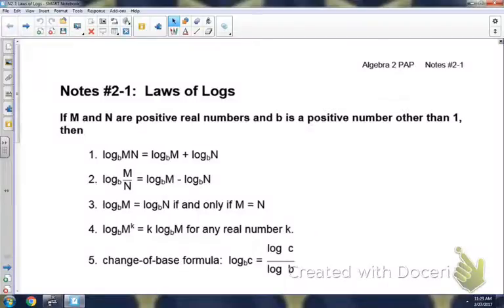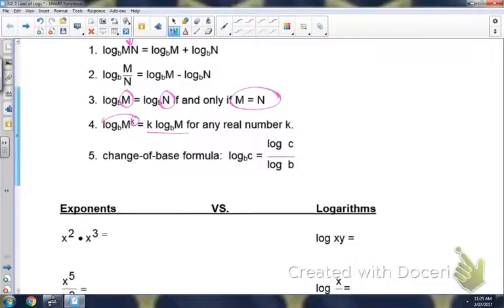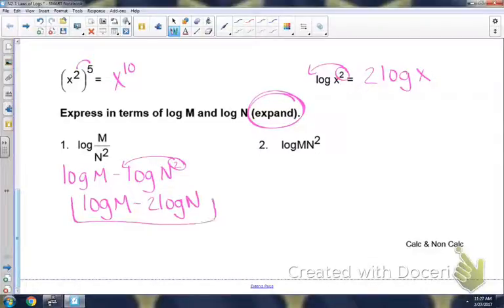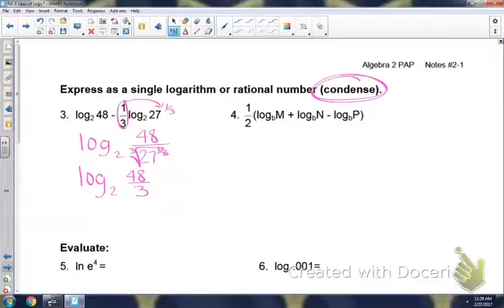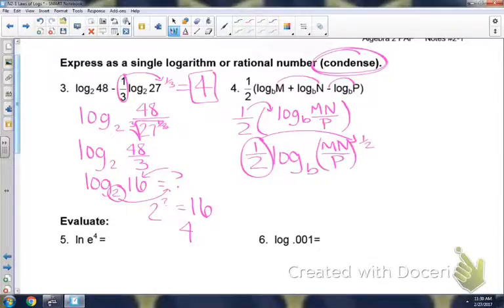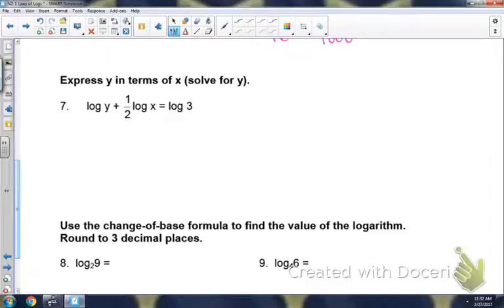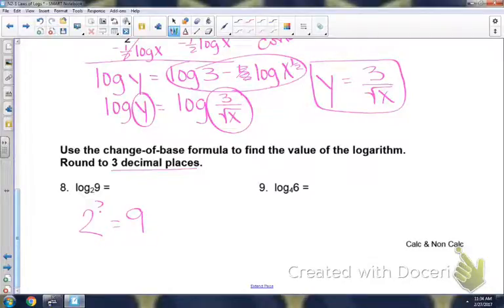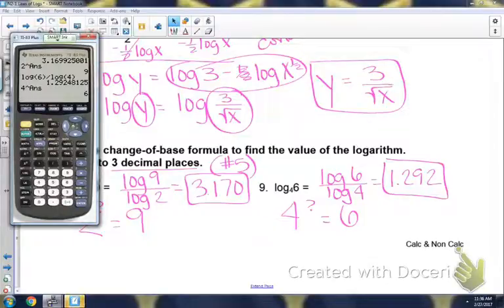Notes 2-1 Spring PAP Alg2